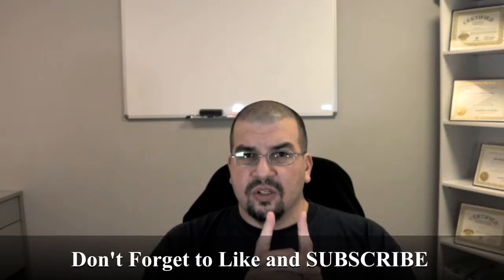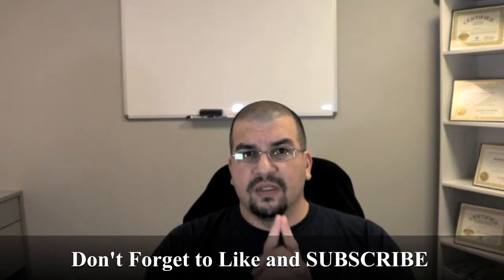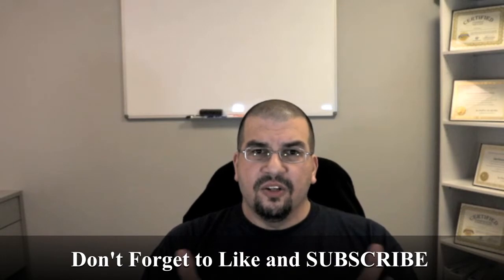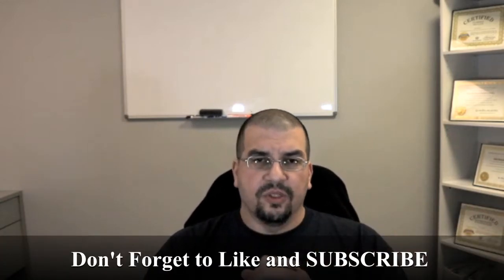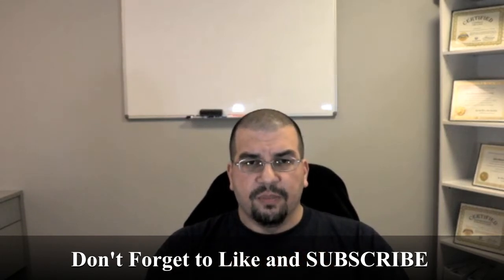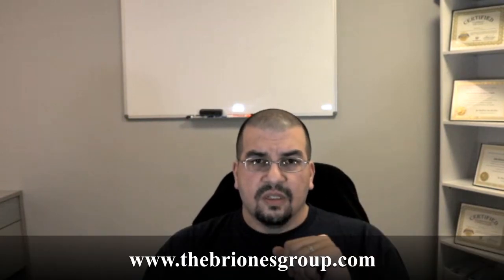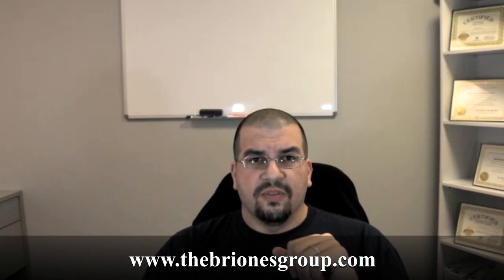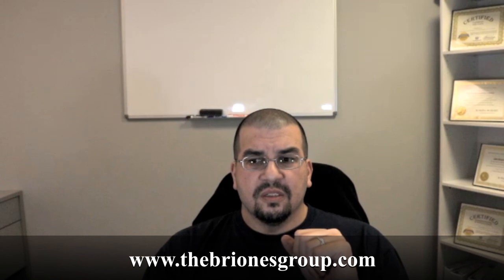10 Minute Home Care Training: Referral Partner Initial Meeting Tips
Your Business Development and Marketing efforts have paid off and you got the coveted initial meeting with a potential referral partner. What now? How do you get those first referrals? How do you start that relationship in the limited time you have been given?

In this training, we go over with you tips on how to leave a lasting impression and how to end the meeting with a greater chance of success.